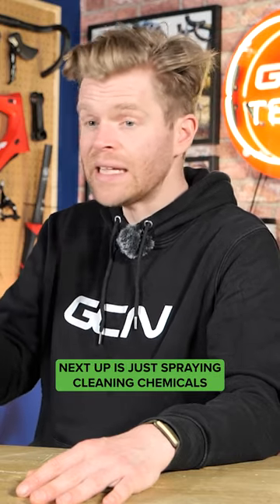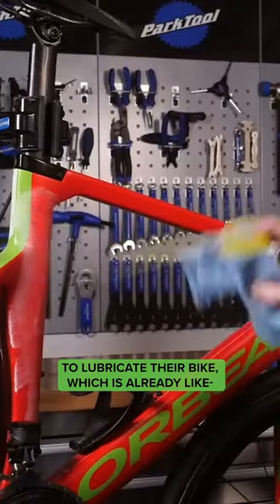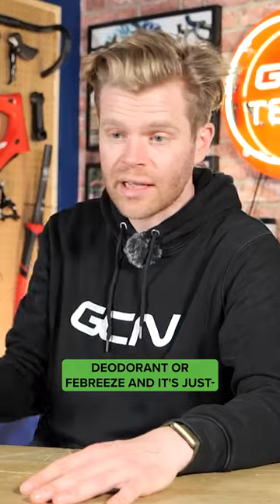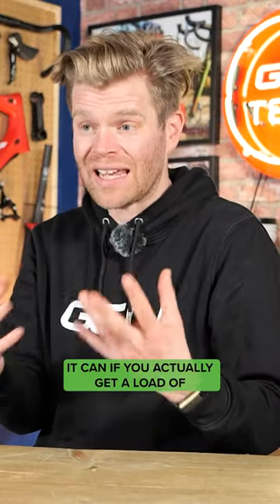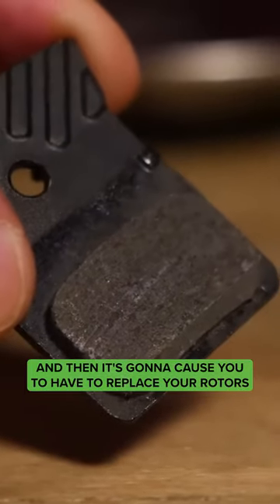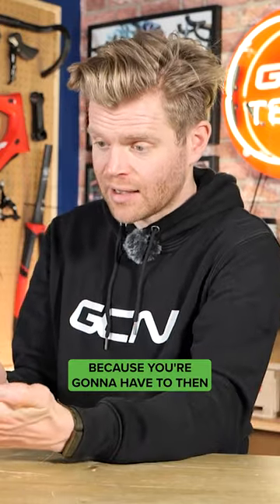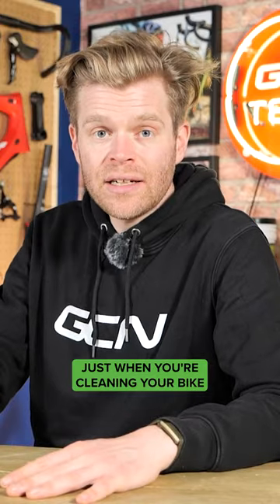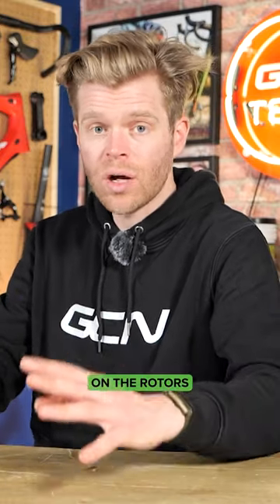Disc brake mistakes! ❌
Got some loud squealing disc brakes? You might be contaminating your rotors by touching them, or even through the overspray that comes when you’re cleaning your bike!